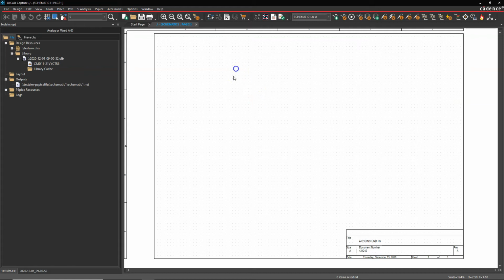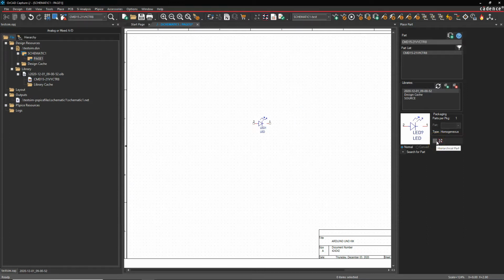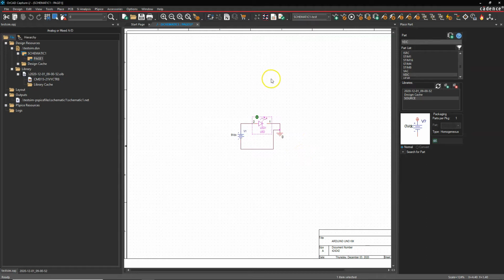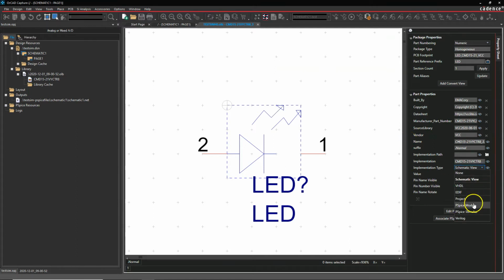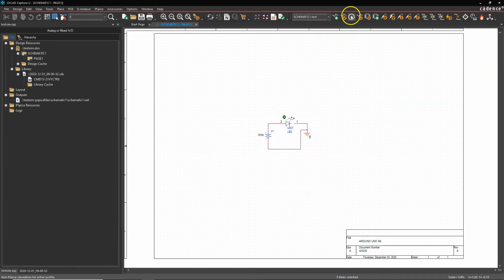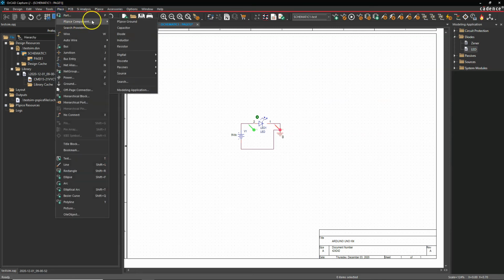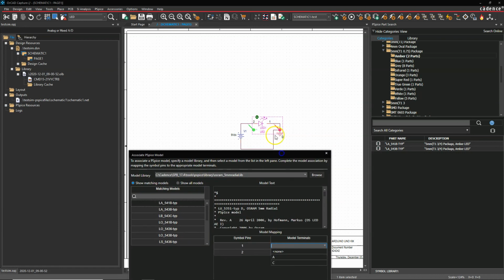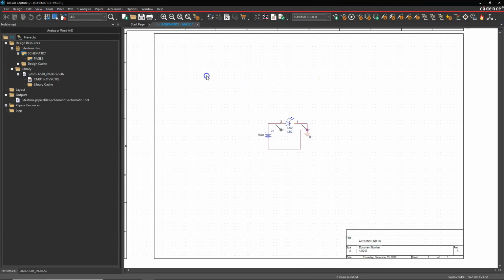PSPICE ERROR(ORSCH-1121) PSPICE Model Cannot Be Attached to Hierarchical Part (PCB PSPICE Issues)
Hi, someone asked me about OrCAD PSPICE error and in this video I show how to fix it.

Here's the question:
"have for example download some LED : I convert the XML file to OLB file and i import the in my news library and than in Spice capture IDE but the simulation not work.I receive this Warning message:

" WARNING(ORNET-1119): The part/device cannot be simulated. No PSpiceTemplate found on LED1, ignoring this part/device from simulation netlist. Use Place-PSpice Component...-Search to place simulation ready part INFO ORNET-1156: PSpice netlist generation complete" please can you help me to solve this Problem? thanks

Would you like to learn more about OrCAD / Allegro / PSpice?